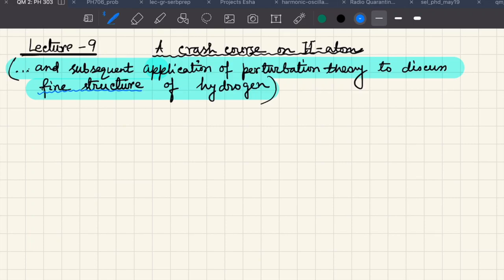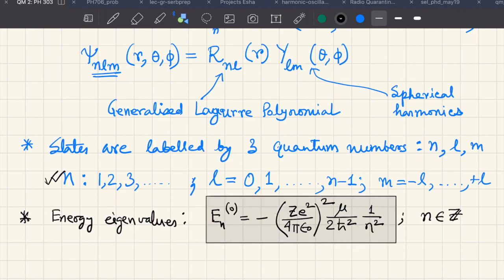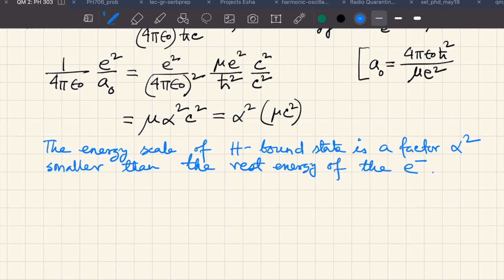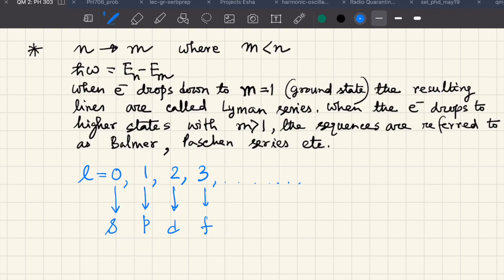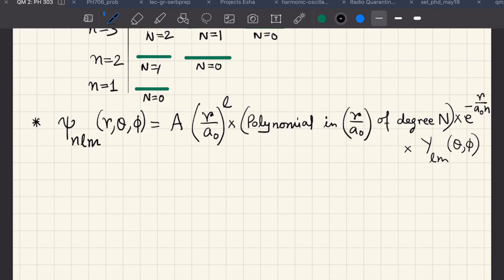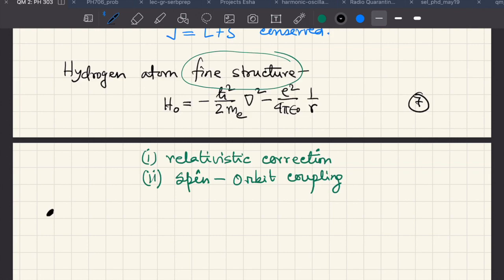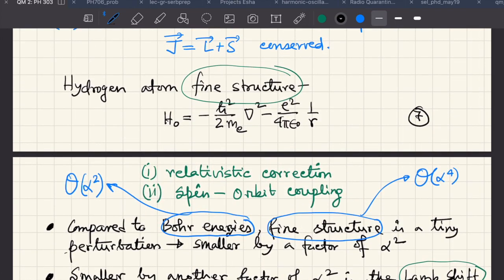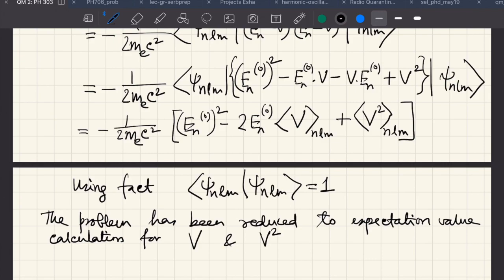Lecture 8: Fine structure of Hydrogen atom 1 - relativistic correction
After a brief net practice to prepare ourselves with required backgrounds on Hydrogen atom in quantum mechanics, we embark on a journey to understand the fine structure of Hydrogen atom. In this lecture, we briefly introduce the idea of fine structure constant, the role it plays in understanding the applicability of perturbation theory to undrstand the fine structure of Hydrogen and the relativistic correction to the unperturbed energy levels of Hydrogen.